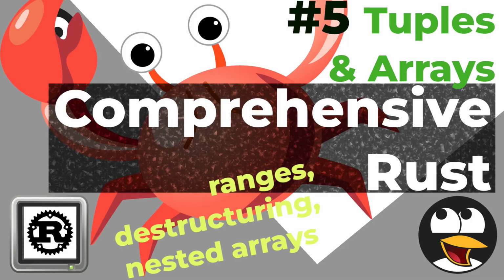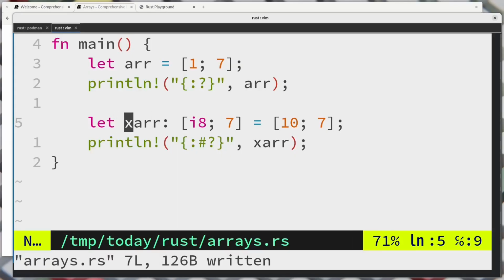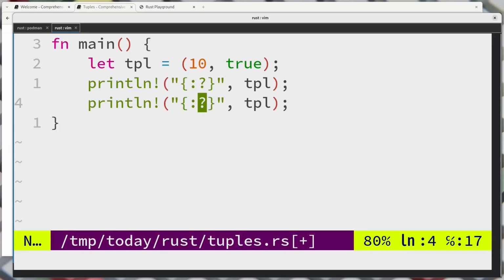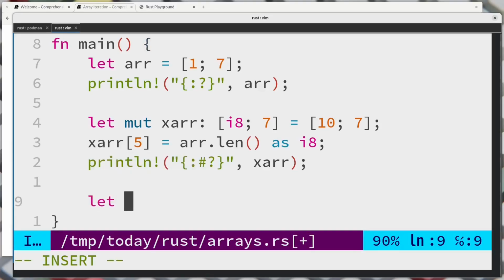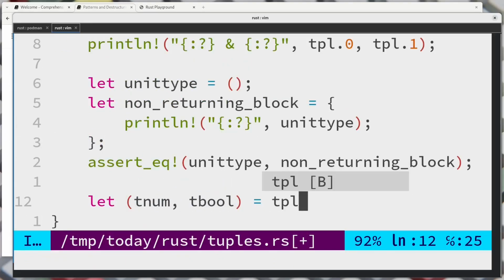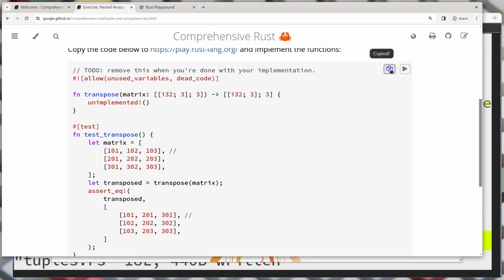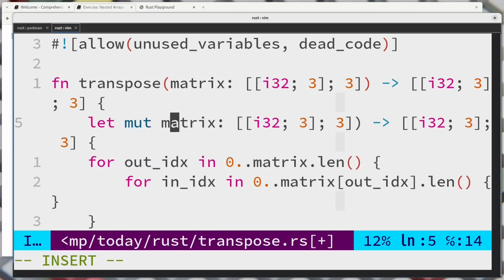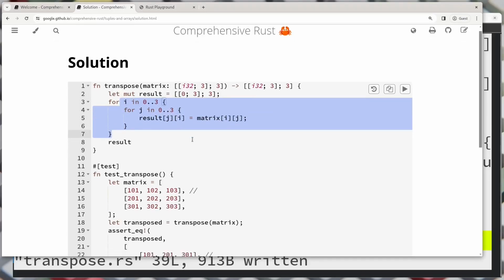Comprehensive Rust #5 Tuples & Arrays (day1 afternoon p1) | learning rust, google's open guide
Comprehensive Rust #5 Tuples & Arrays (day1 afternoon p1)

CHAPTERS

* 00:00:00 - Intro
* 00:00:13 - Arrays
* 00:01:46 - Tuples
* 00:02:21 - unit type
* 00:02:55 - Array Iteration
* 00:03:42 - Destructuring Tuple
* 00:05:03 - Exercise Nested Arrays Transpose